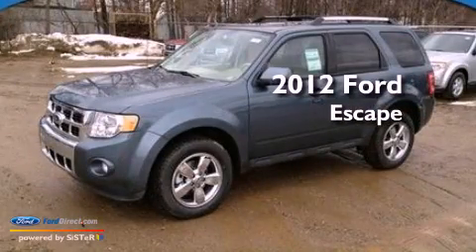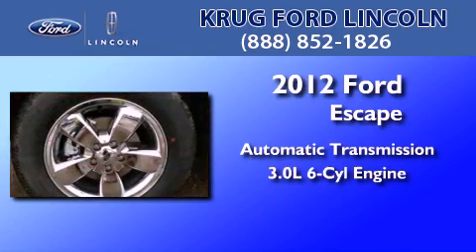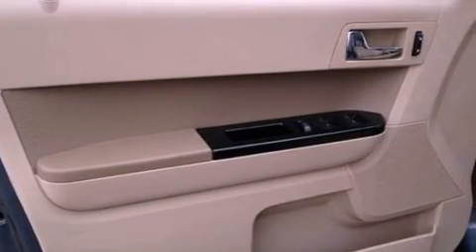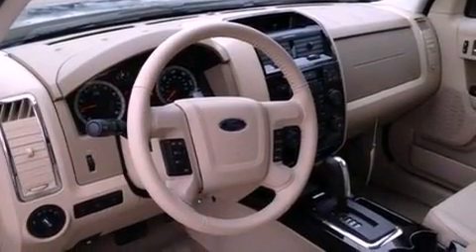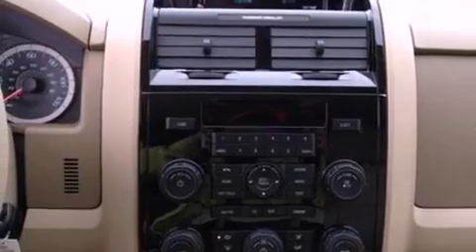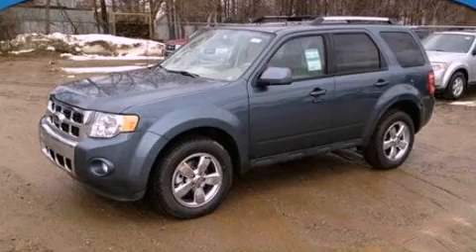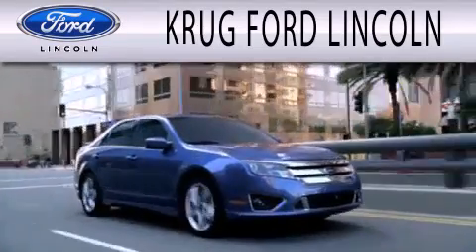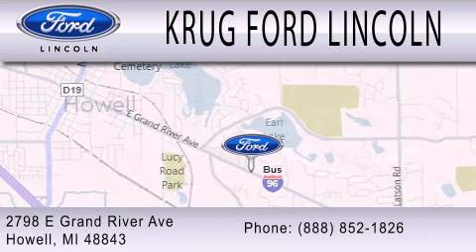2012 Ford Escape Howell MI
Year : 2012
 Make : Ford
 Model : Escape
 Engine : 3.0L V6 24V MPFI DOHC FLEXIBLE FUEL
 Trans . : 6-SPEED AUTOMATIC
 Exterior : STEEL BLUE METALLIC
 Miles : 13

 Stock : 16594

 2798 E Grand River Avenue